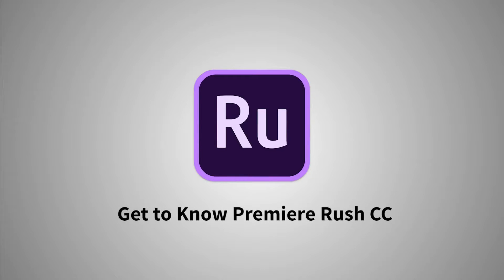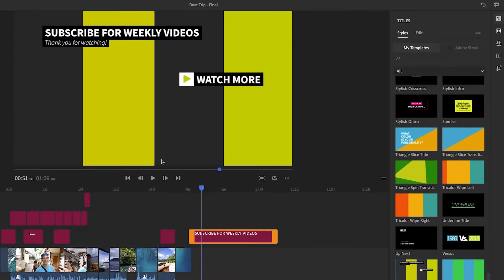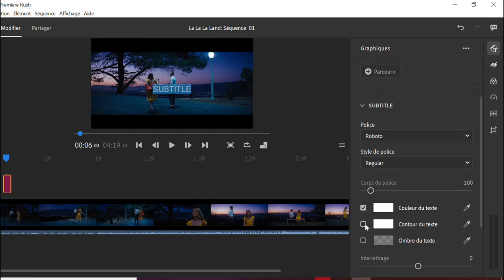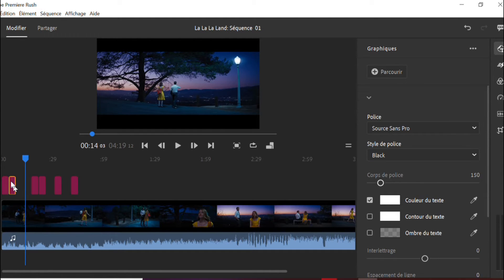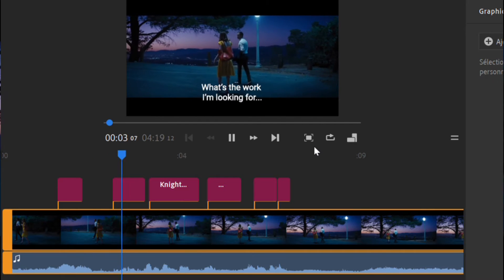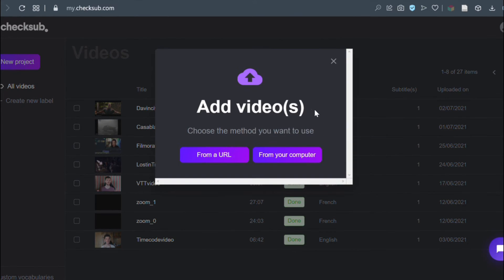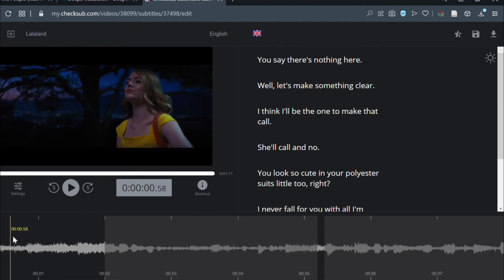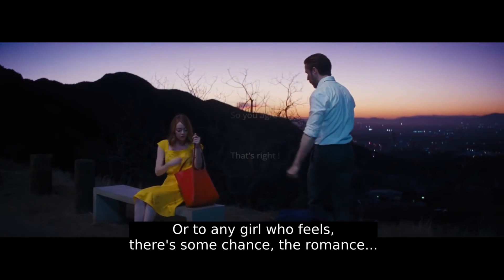How to Add Automatic Subtitles on Adobe Premiere Rush ?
Adobe Premiere Rush is one of the most intuitive video solution on the market. With optimized UX and fast editing effects, it has never been easier to make videos for social media.

Yet, Premiere Rush doesn’t provide a feature to add subtitles to your video besides a text-editing tool, which is a shame if you want to share your videos to a wider audience.

Here we show how to add subtitle text on the software timeline manually, but also an automatic and more productive way to do it. Hang tight !

Made with Filmora Wondershare.

00:00 Intro
00:39 How to do Premiere Rush subtitles manually
02:55 How to do automatic Premiere Rush subtitles
04:23 Ending